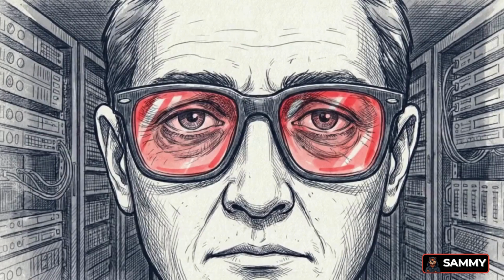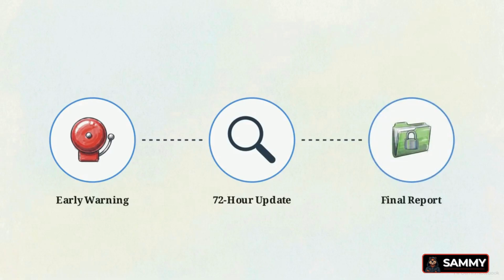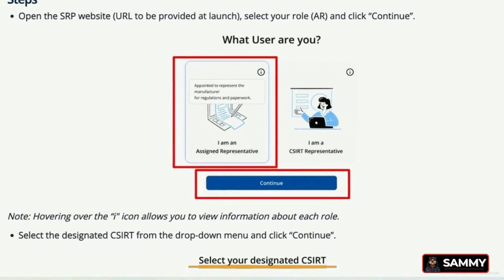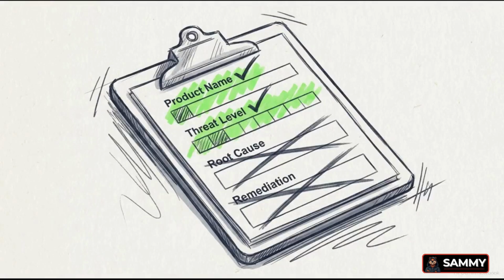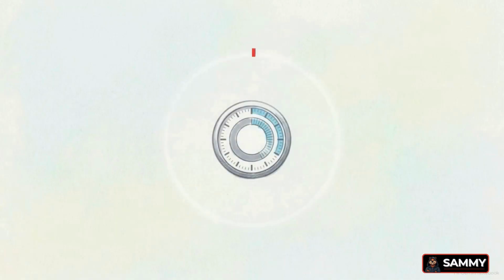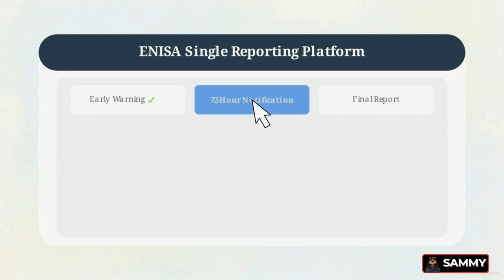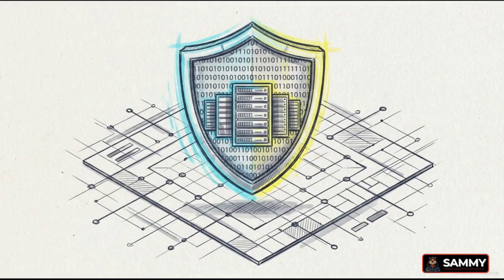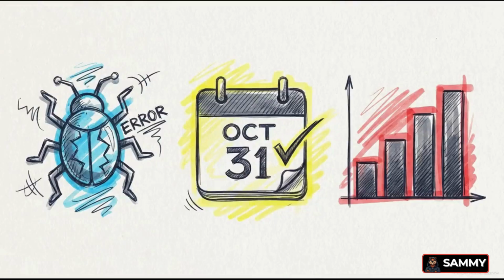What are the CRA reporting obligations and how to report to ENISA SRP.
From September 2026, the Cyber Resilience Act requires manufacturers to report actively exploited vulnerabilities within 24 hours. Do you know exactly how to do that?

In this video, we walk through the full statutory reporting lifecycle on the ENISA Single Reporting Platform (SRP), using a mock incident from first alert to closed case.

You will learn:
- How to set up your account correctly on the SRP portal and avoid common registration mistakes
- When the 24-hour clock actually starts (it's not when the patch is ready)
- How to submit your early warning notification and why saving as a draft puts you in violation
- What technical data you need to provide in the 72-hour vulnerability notification
- How to handle your parallel obligation to notify affected customers directly
- How to submit the final report and permanently close the case record
- Why internal coordination matters as much as the platform itself

If you manufacture, import, or distribute products with digital elements for the EU market, mastering this workflow now (before a real crisis hits) is essential.